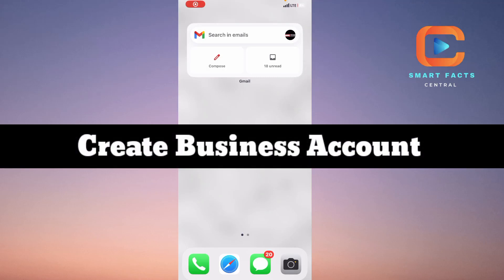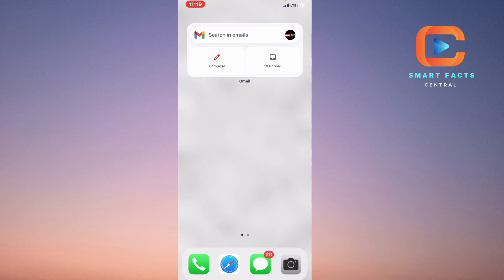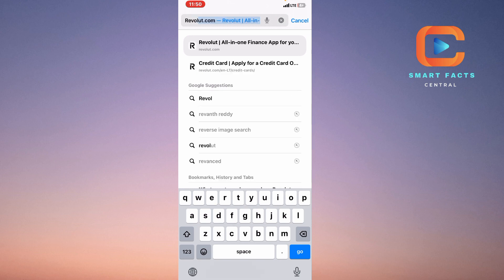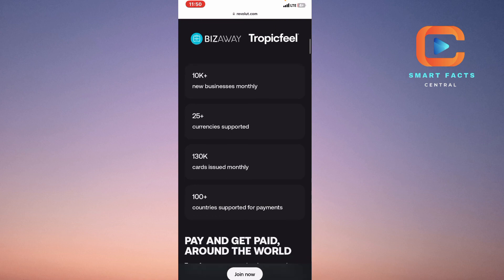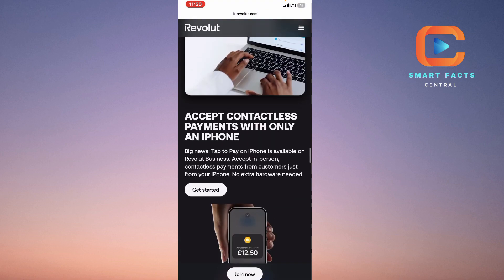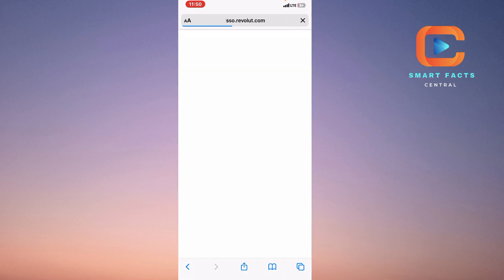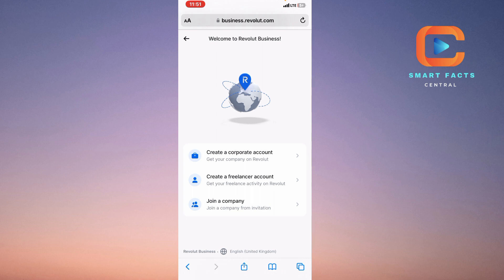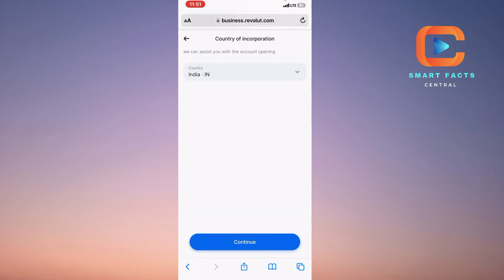How To Create Revolut Business Account On Mobile (Quick Guide)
In this video, I'll show you how to How To Create Revolut Business Account On Mobile (Quick Guide). The method is straightforward and clearly described in the video. Follow all the steps & How To Create Revolut Business Account On Mobile (Quick Guide)